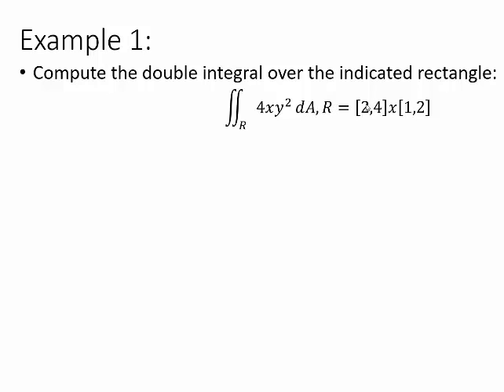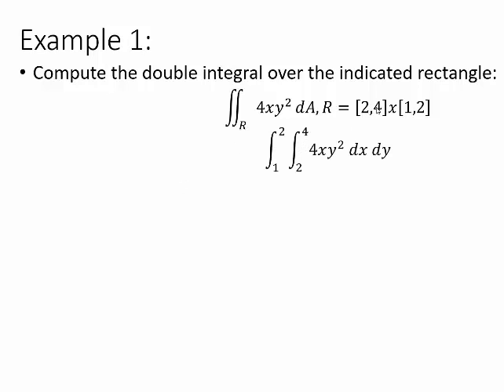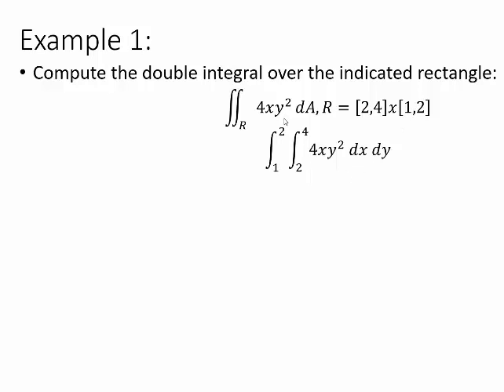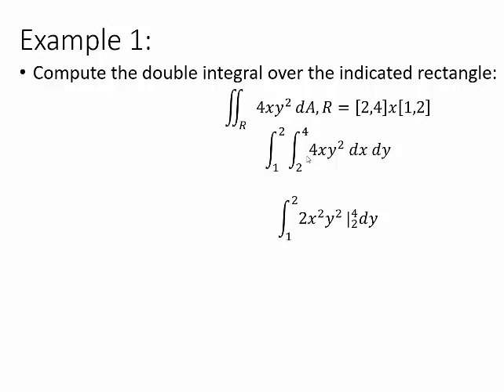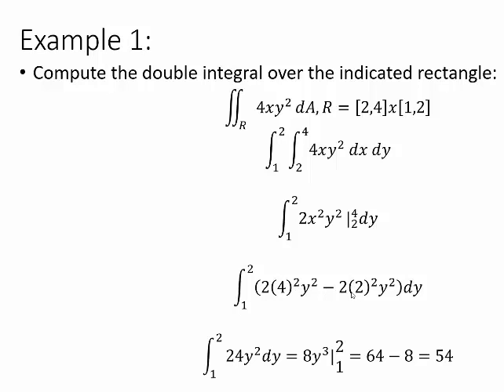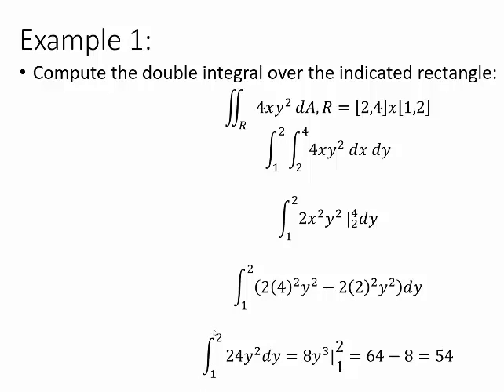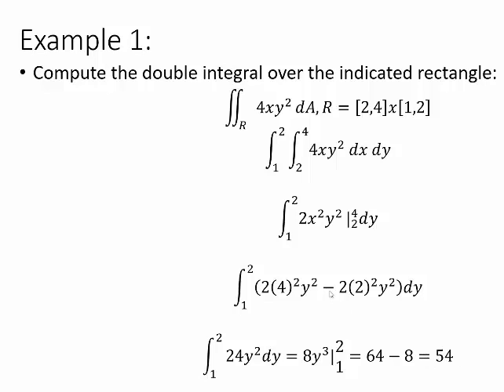Calculus 3 - Section 15.1: Double Integrals over Rectangles - Example 1